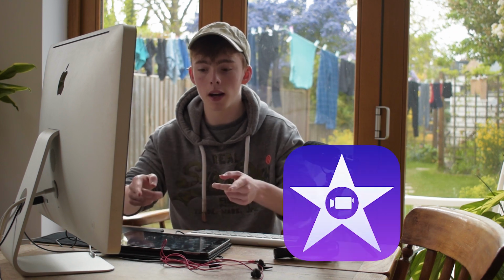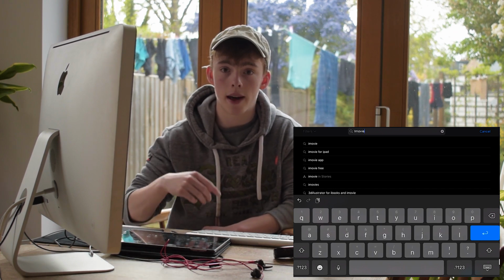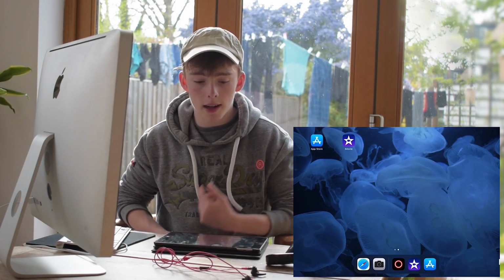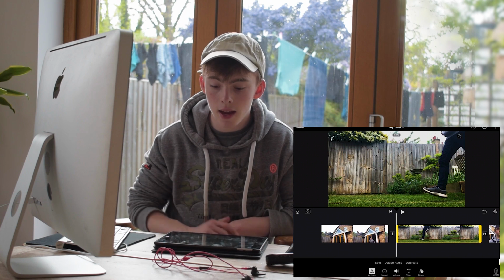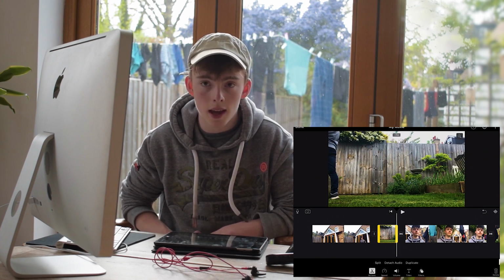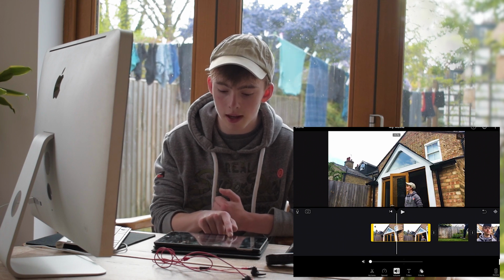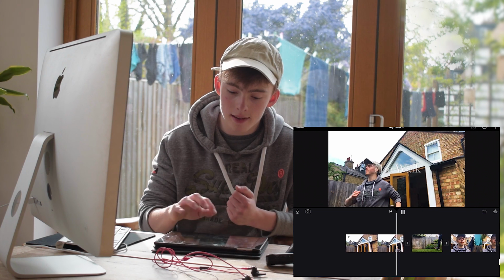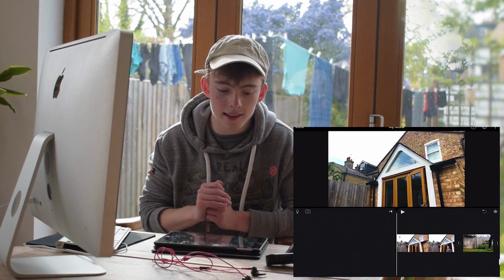imovie mobile tutorial 1080p